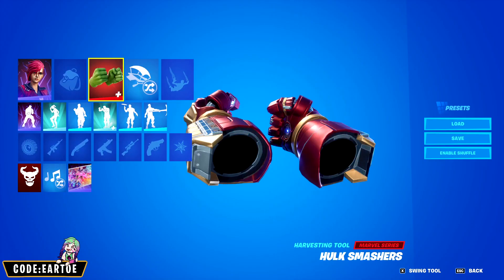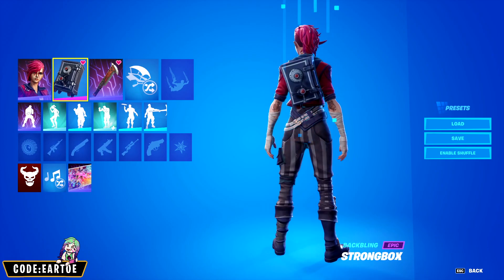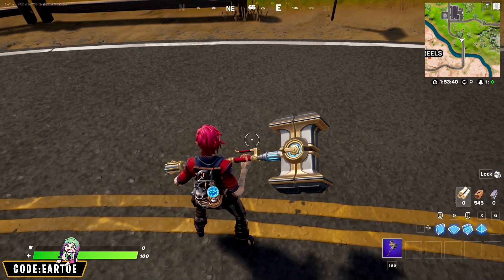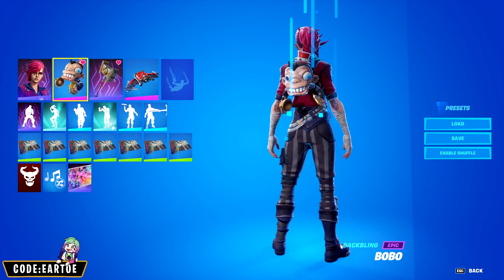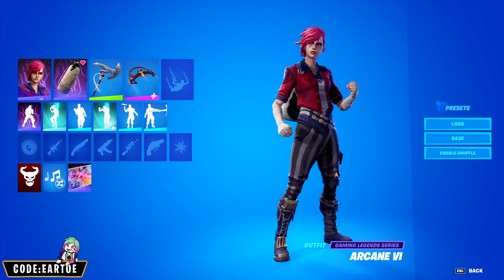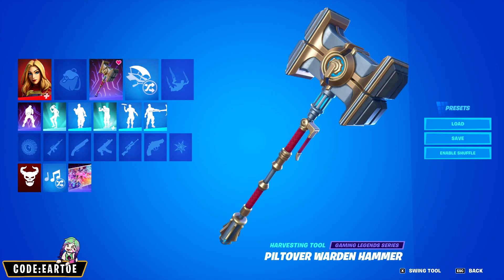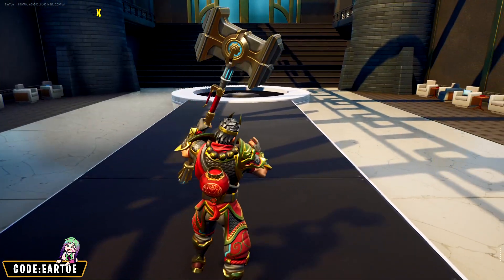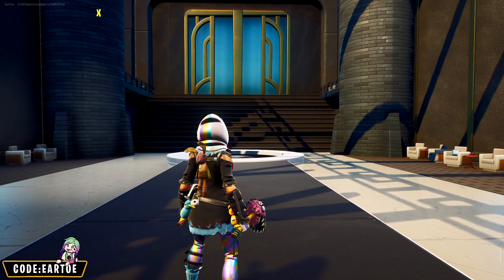10 Combos Using *NEW* Arcane VI Set in Fortnite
In today's video, I made combos for the brand new Arcane Vi set. Let me know what you think!